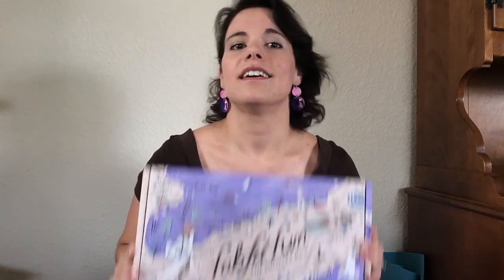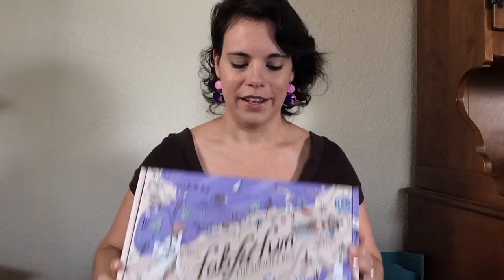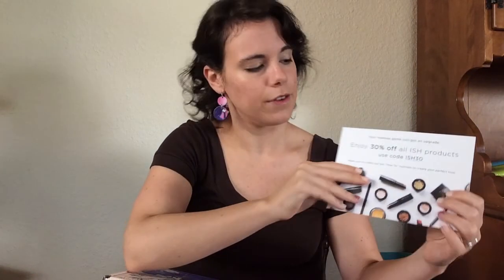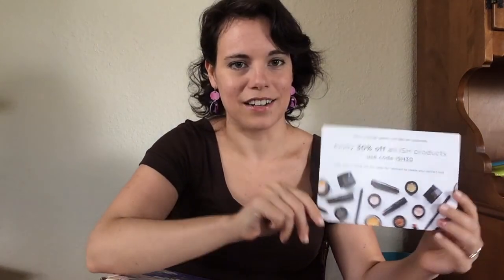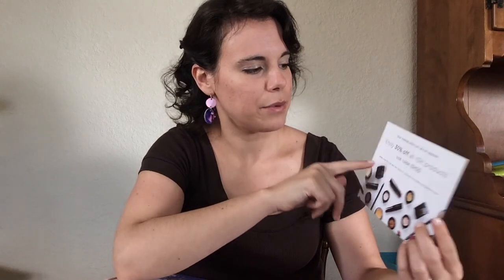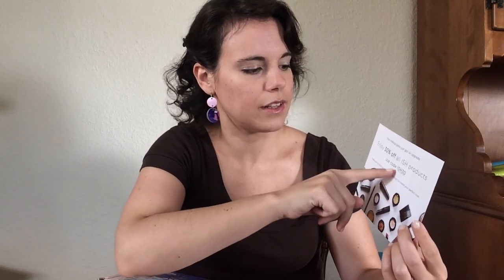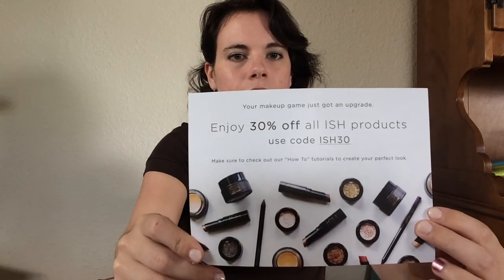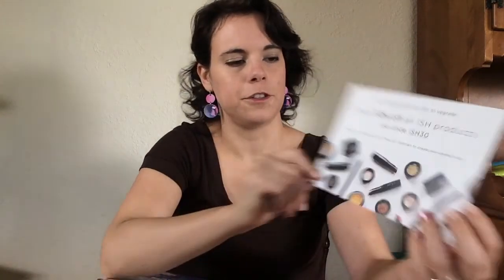FabFitFun Summer 2017 Unboxing!!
Want to know what's in the Summer 2017 FabFitFun Box?  Just watch my video!  I tell you all about the awesome beauty, fitness, and lifestyle products that came in this box, as well as info on @fabfitfun!

If you sign up for FabFitFun right now, you can get $10 off your first box..the Spring Box is out NOW!!